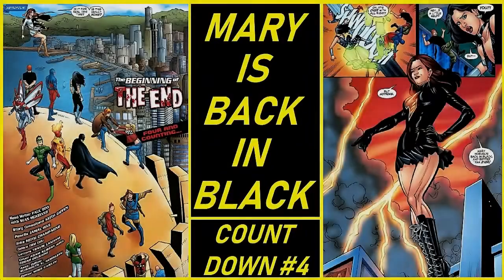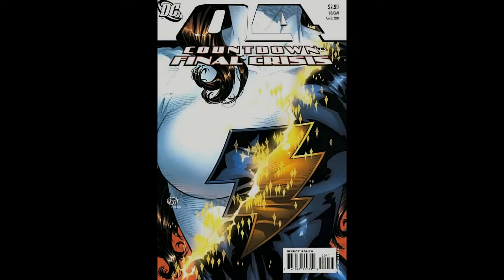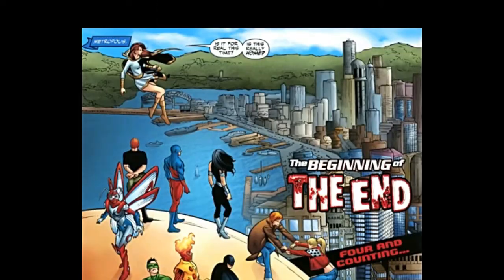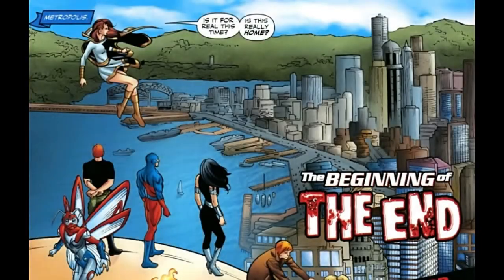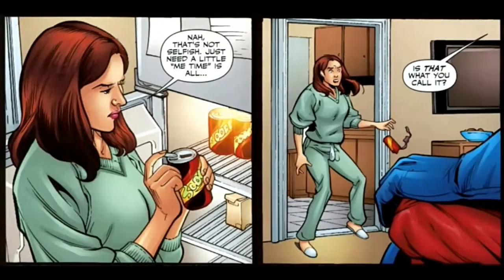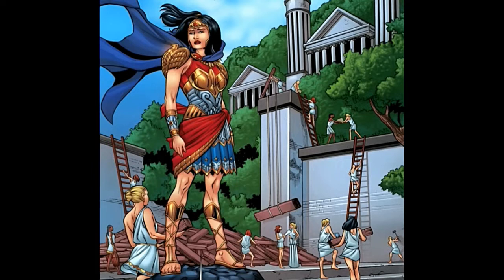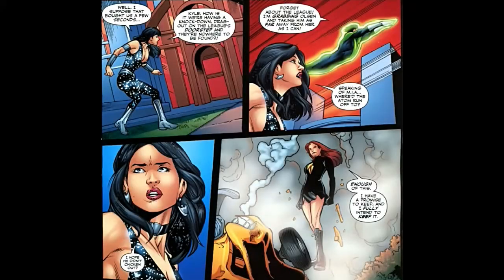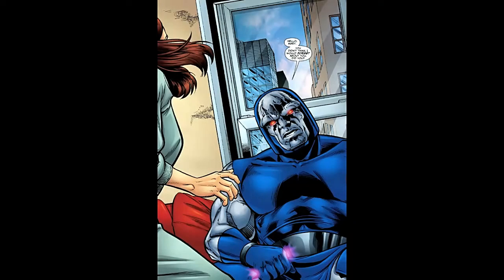COUNTDOWN (TO FINAL CRISIS #4) MARY'S BACK IN BLACK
She's back, in black! From good to evil to good and now back to evil again, oh Mary what has gotten into you?

Mary Marvel
Paul Dini
Jamal Igle